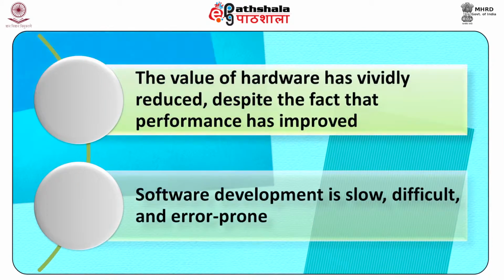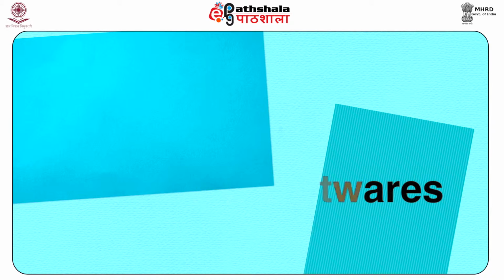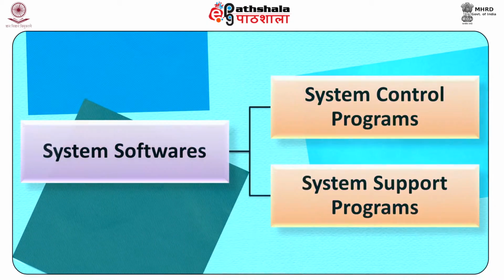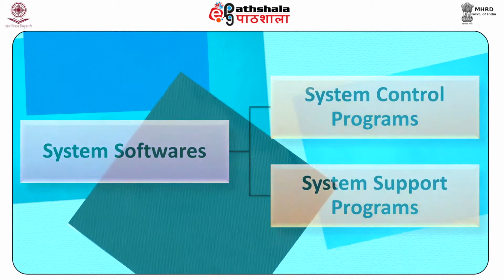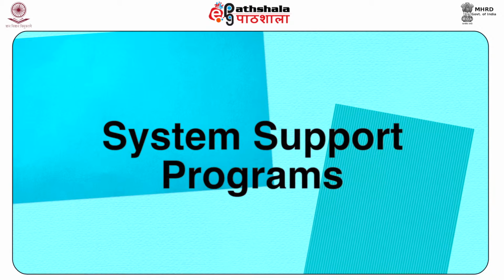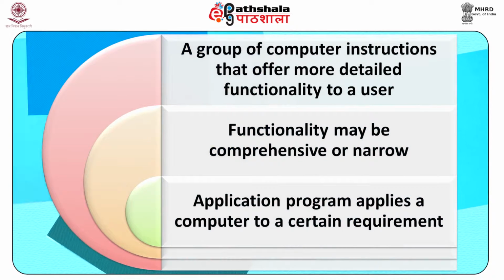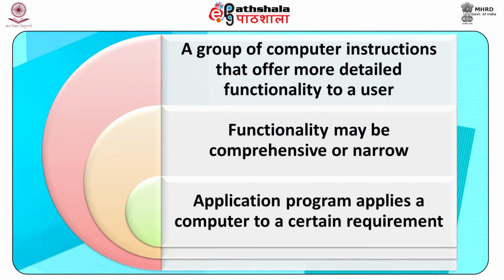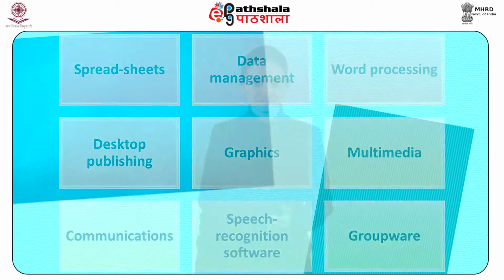FSC P16 M3 x264